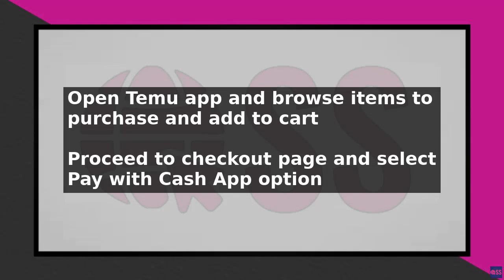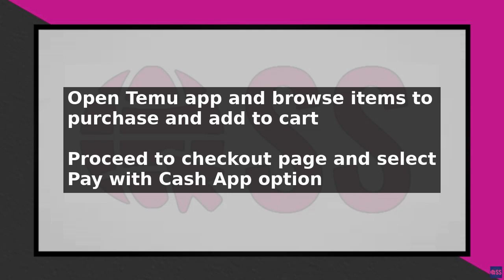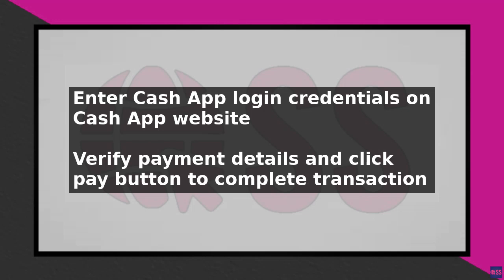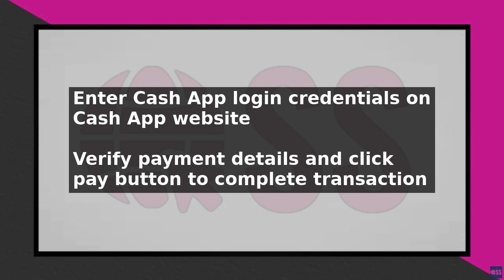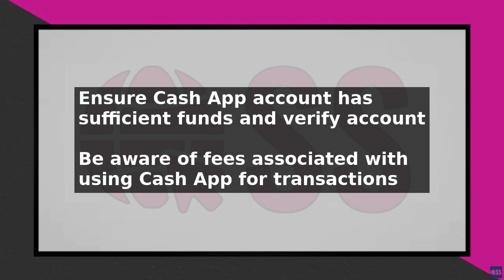How To Pay With Cash App On Temu (2025)